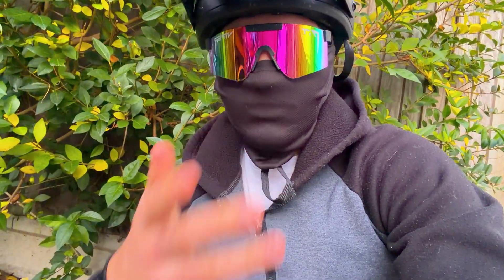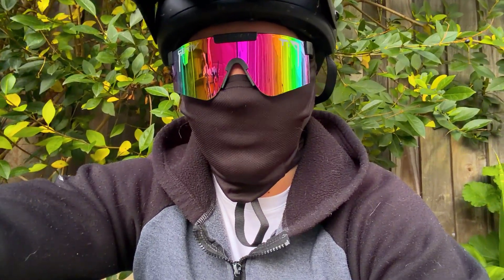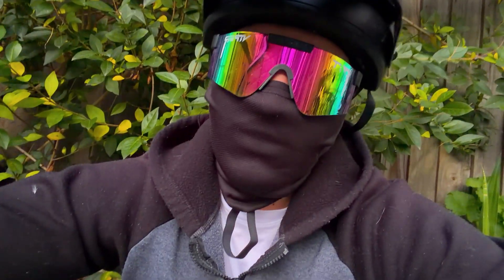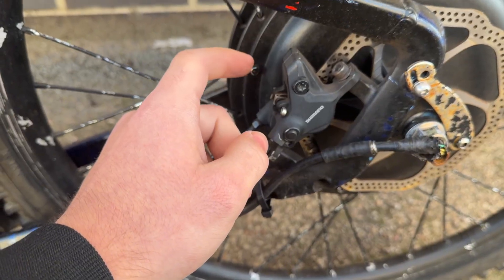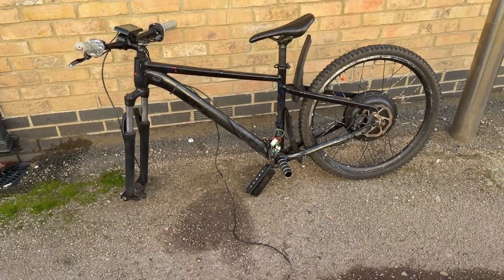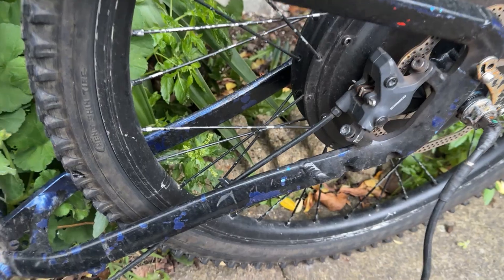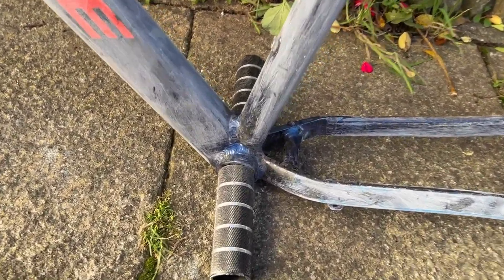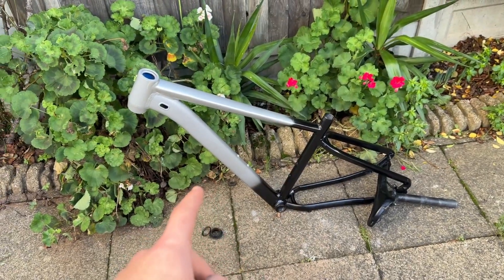My E-Bike Caught on Fire…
This video documents an e-bike fire incident and provides background context on what happened before the main footage. The purpose of this video is to explain the situation clearly and raise awareness around e-bike and battery safety.

This content is shared for informational and educational purposes only. It does not promote unsafe behaviour, illegal activity, or improper use of electric vehicles. Viewers should always follow local laws, manufacturer guidelines, and safety regulations when working on or operating e-bikes or electrical equipment.

Any actions shown or discussed in this video should not be replicated without proper knowledge, training, and safety precautions.